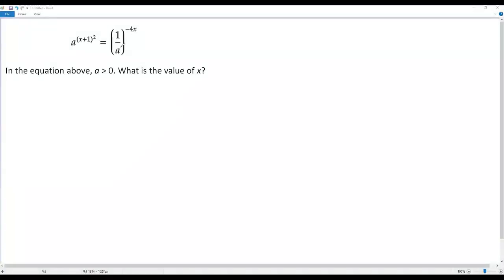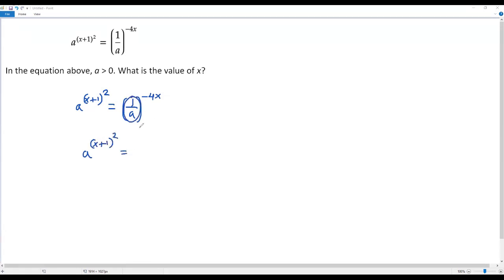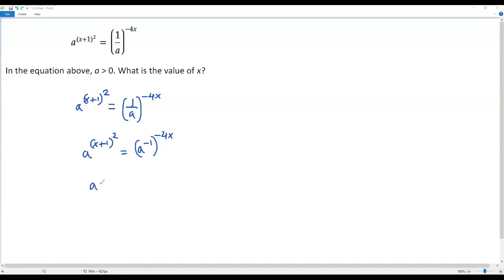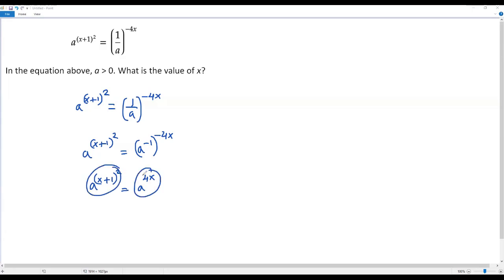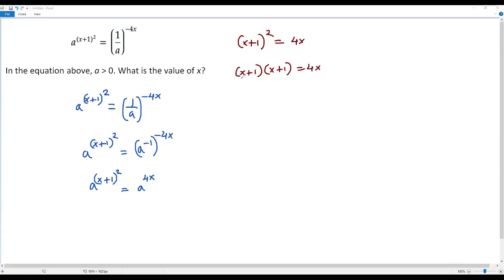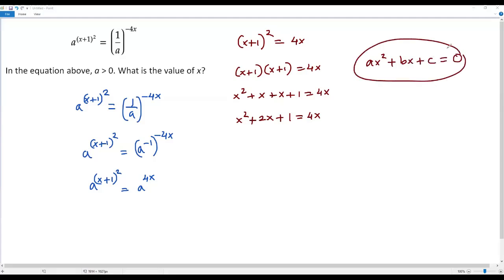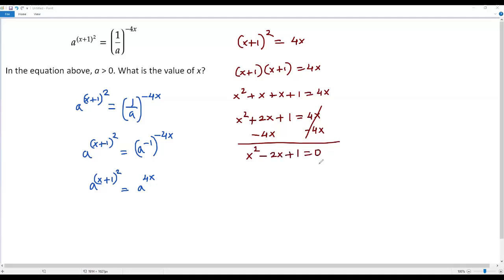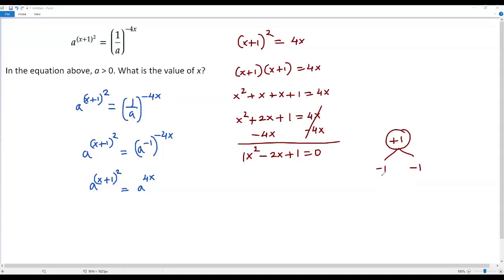SAT Math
a^(x + 1)^2 = (1/a)^-4x

In the equation above, a is greater than 0. What is the value of x?